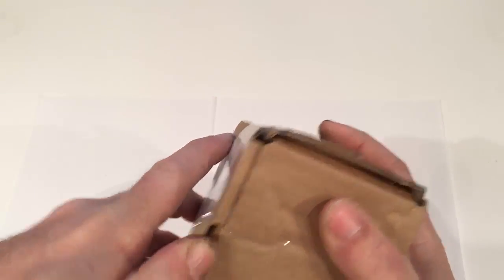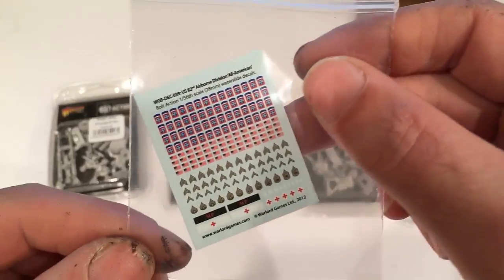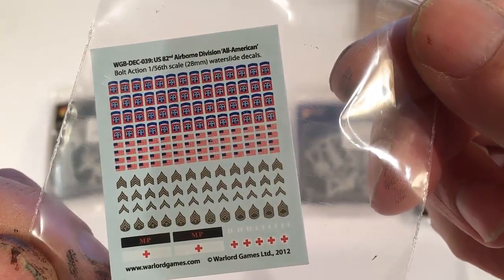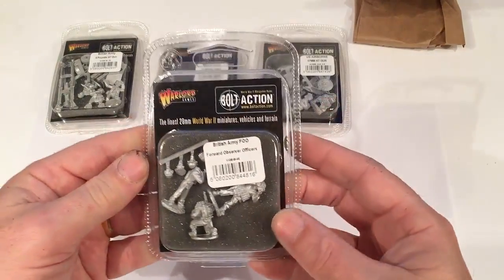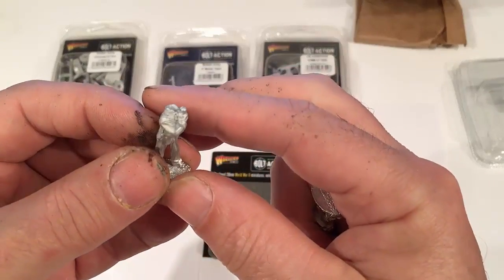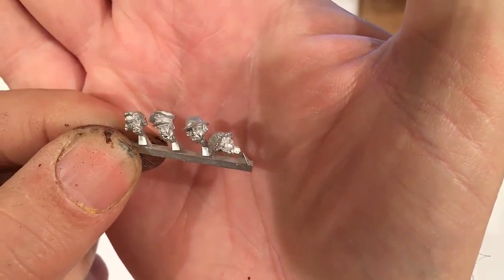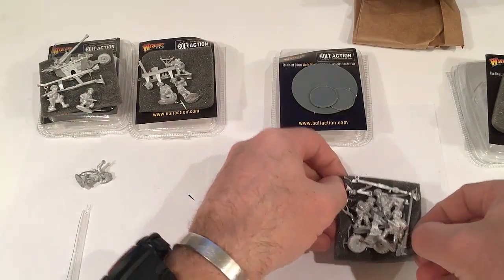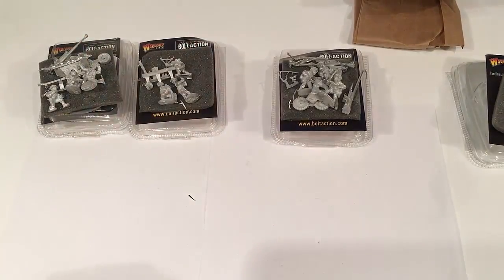Warlord 28mm British Army Specialists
Unboxing video showing Warlord Games' 28mm British Army 3" Mortar Team, 6 Pounder AT Gun, British Army Forward Observers & US Airborne 57mm AT Gun for Bolt Action.